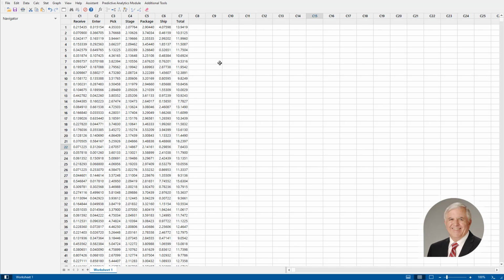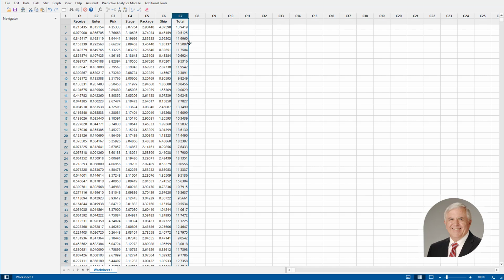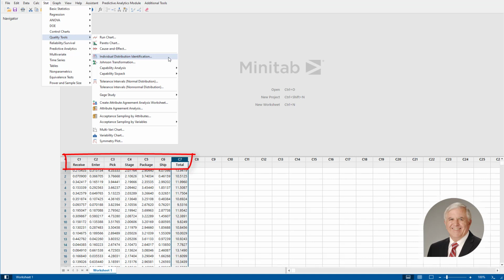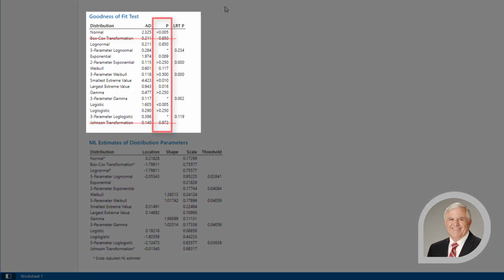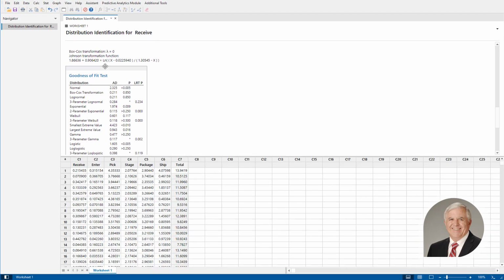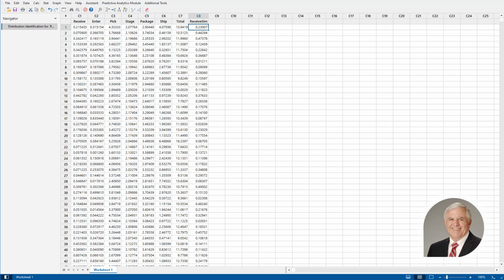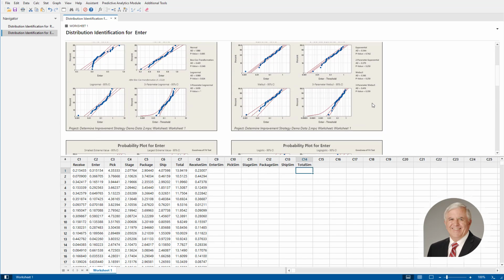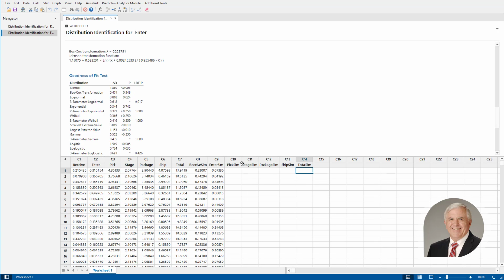Simulation of Process Data in Minitab: A Six Sigma Guide to Capability Analysis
Learn how to simulate process data using Minitab in this focused tutorial designed for Six Sigma professionals. In this video, we guide you through the steps of identifying the best distribution fit for your data and simulating various process steps, laying the groundwork for future process capability analysis.

Whether you're a Black Belt or looking to understand the data preparation side of capability analysis, this tutorial will equip you with the essential skills needed to simulate accurate process data in Minitab.

Key Highlights:

Step-by-step simulation of process data using Minitab
How to identify and select the best distribution for your data
Practical techniques for simulating data in preparation for process capability analysis
Insights into advanced statistical methods typically handled by a Master Black Belt or statistician

For more tutorials and to explore our Lean Six Sigma certification programs, visit the Pyzdek Institute